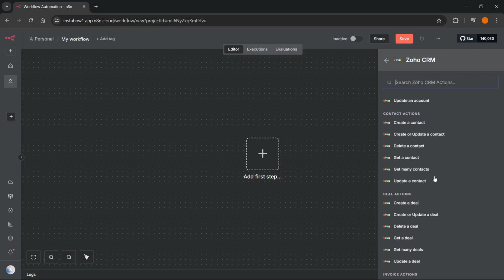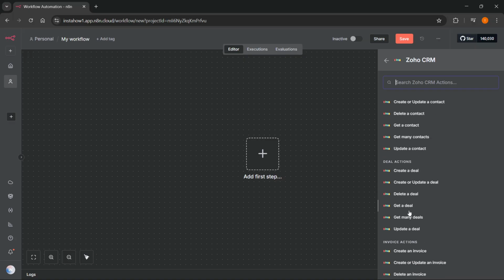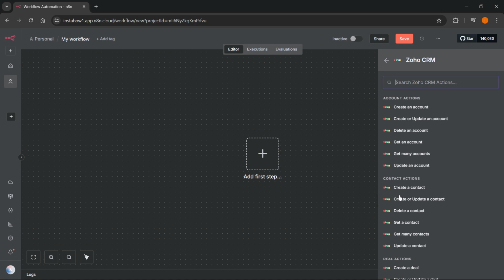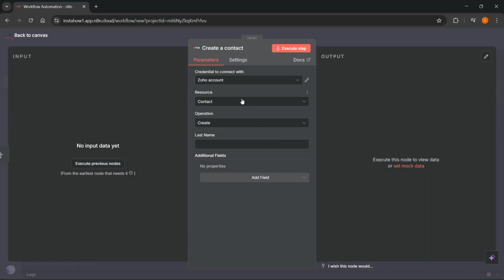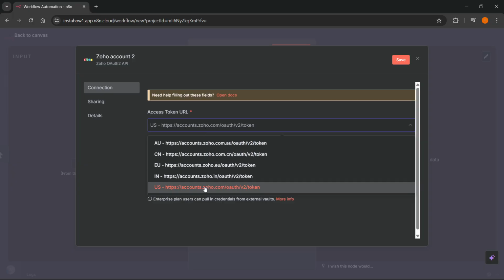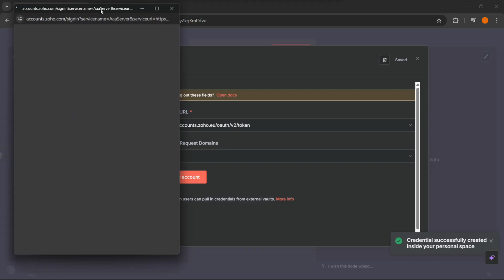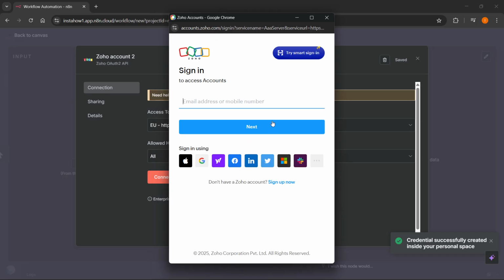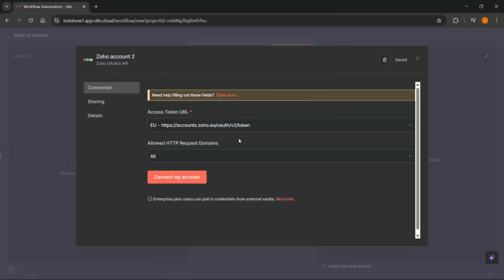How To CONNECT Zoho CRM To N8N (QUICK & EASY) 2026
In this video, I'll show you how to connect Zoho CRM to n8n. This is a full guide on how to integrate Zoho CRM with n8n in 2026. In case you've been trying to link Zoho CRM to n8n, this is the video you need to see!